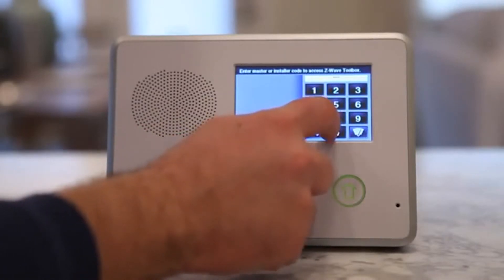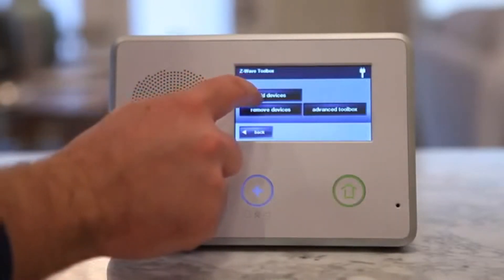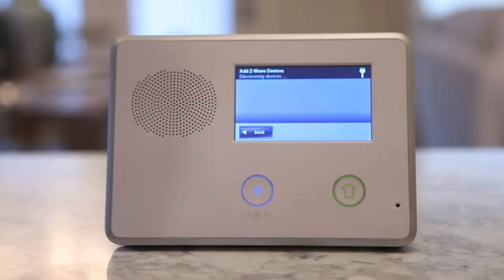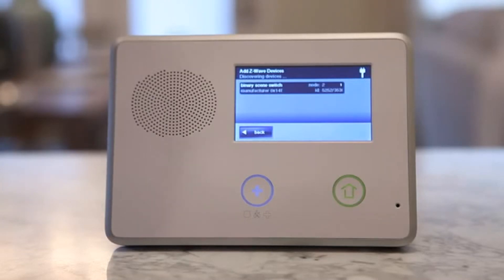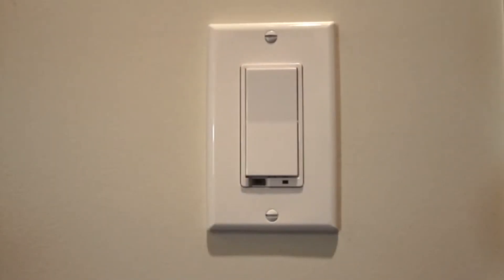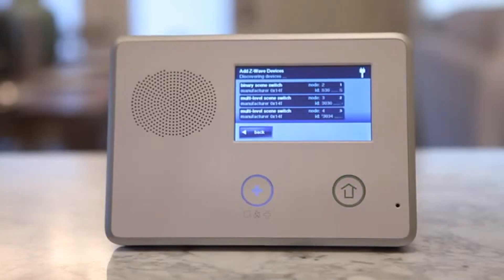2GIG Go!Control: Pairing Z-Wave Devices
Adding another smart home device to your home’s Z-Wave network is a simple process; one that can be achieved in a few steps.

If you’re like most people that run the 2GIG GC2 Z-Wave system through their home, you will want to add an extra device to the smart home network. These devices can take on many forms, from light switches, locks, thermostats, and lamp modules.

These additions are typically brought into the fold for a boost in security. In some cases, they can bring about an extra layer of comfort during times of extreme temperature conditions. After all, nobody wants to walk into a house that’s far too cold or way too warm. 2GIG GC2 makes it easy to add extra devices to the Z-Wave smart home system. All that’s needed to do on your end is to follow a few instructions. Our video lays out these steps in an easy-to-follow manner

As you’ll see, the first step is to install a Z-Wave device as prompted by the device’s instructions. This is not necessarily a universal prompt. If you’re installing a lamp/appliance mod to the network, you’ll want to connect the lamp or load directly to the module. You’ll also want to make sure the power switch to the lamp or mod is on, or the Z-Wave won’t be able to configure a proper connection.

Next, you will want to go to the Z-Wave toolbox screen. Once you’ve punched in your master code to gain access to the device’s options, you will press the “add devices” button. You will see a “discovering devices” message appear on the control panel. Stand by during this message, and wait for a signal from a device.

Once the signal arrives, press and quickly release the device’s program button. The video will provide you with a visual aid for this action’s quickness. While one press of the button will suffice on some devices, other devices may require you to press the button twice, like a double-click. Be sure to read the instructions on the device to determine how many button presses may be needed in this situation.

As you’ll see in the video, you’ll know that the device is discovered because it’s metrics will appear on the Z-Wave screen. These metrics include elements such as the device type, its manufacturer, and the network information. Once you see this, you can be assured the device is dialed into your Z-Wave smart home system.

There may be some people that cannot add a device to the Z-Wave system. The video explains that if you fall into this category, it could be because you may not be authorized by the system to add devices. Don’t worry if this happens - this particular issue stems to the way the device was configured on the dealer level.

If the device can’t be added, simply call the Z-Wave dealer you purchased the device from and explain the situation. They will be able to adjust the dealer’s settings on their end, which in turn will grant you access needed to add devices to the home system network. Once this has been granted, you will need to follow the instructions to add the device as explained in the video.